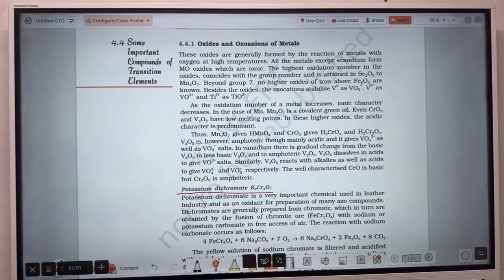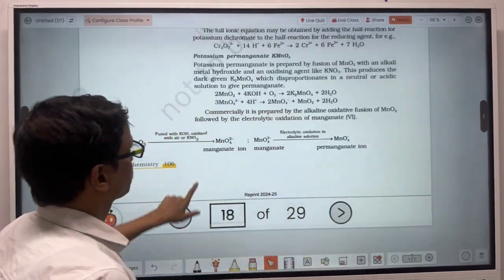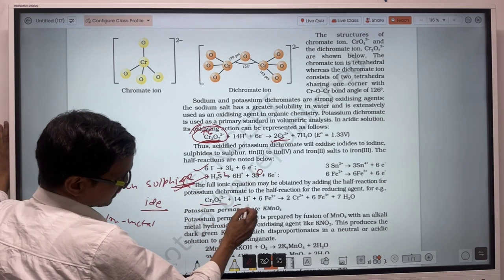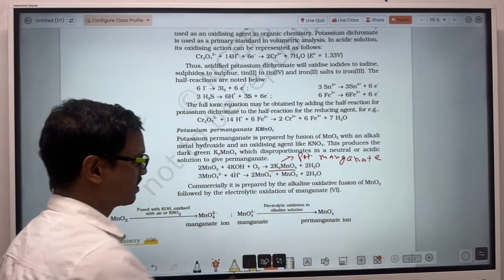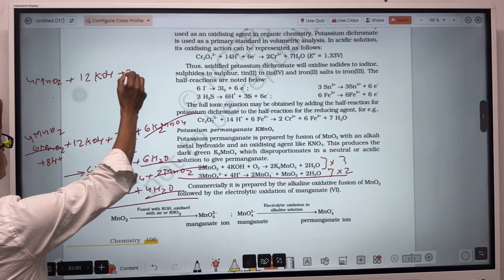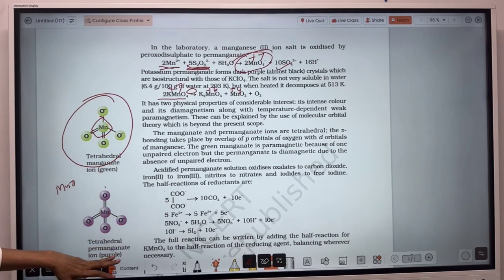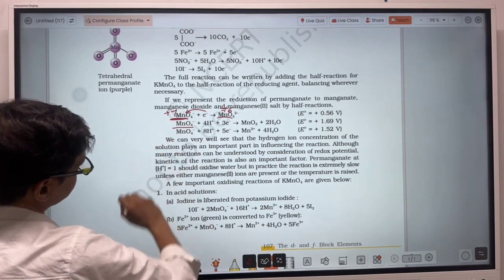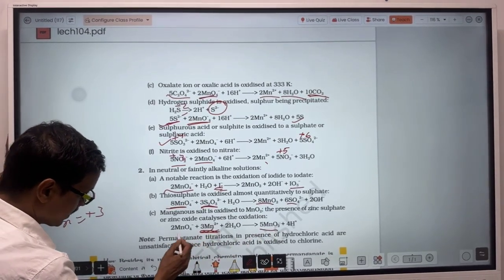Class 12 Chemistry Chapter 4 | Compound of Transition Metals | Part 8